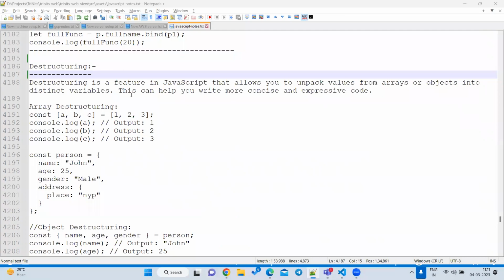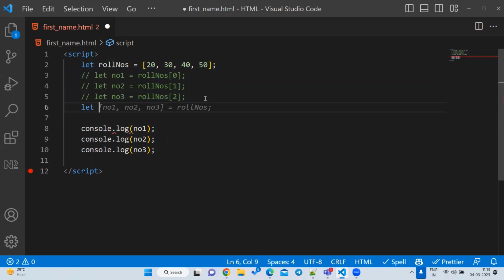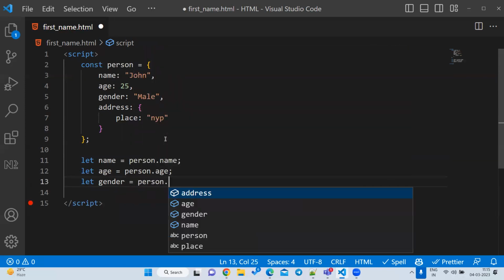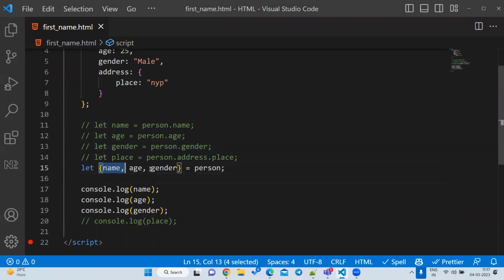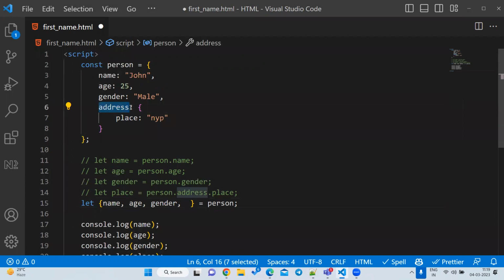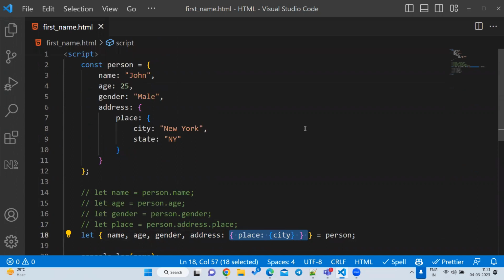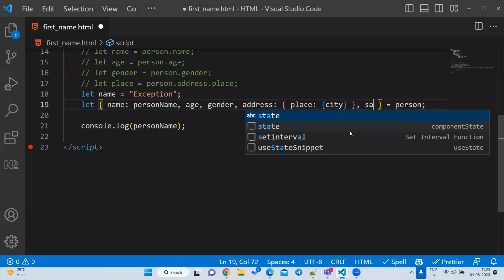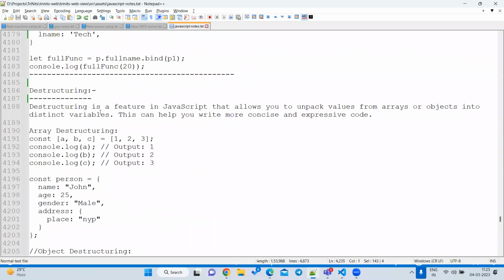Part 29 | JavaScript Tutorial | Destructing in JavaScript | Object Destructing | Array Destructing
Destructuring:-
Destructuring is a feature in JavaScript that allows you to unpack values from arrays or objects into distinct variables. This can help you write more concise and expressive code.

const person = {
  name: "John",
  age: 25,
  gender: "Male",
  address: {
    place: "nyp"

//Object Destructuring:
const { name, age, gender } = person;
console.log(name); // Output: "John"
console.log(age); // Output: 25
console.log(gender); // Output: "Male"

//Renaming Variables:
const { name: personName, age: personAge, gender: personGender } = person;
console.log(personName); // Output: "John"
console.log(personAge); // Output: 25
console.log(personGender); // Output: "Male"

Default Values:
const { name, age, gender = "Male" } = person;

Inner object destructuring
const { name, age, address: { place } } = person;
console.log(place); // Output: "nyp"